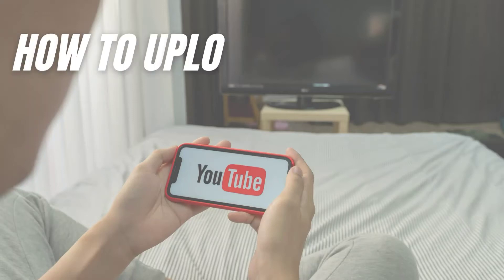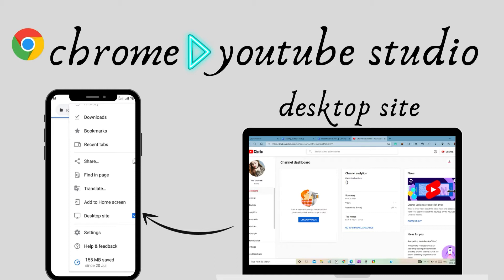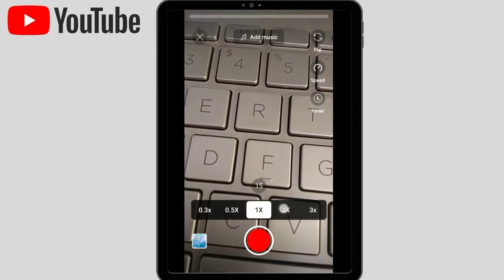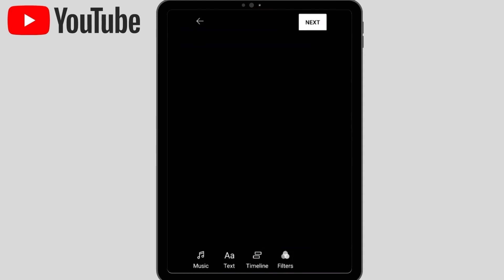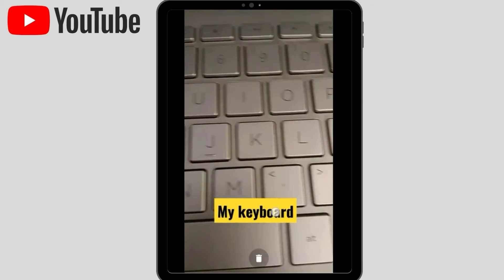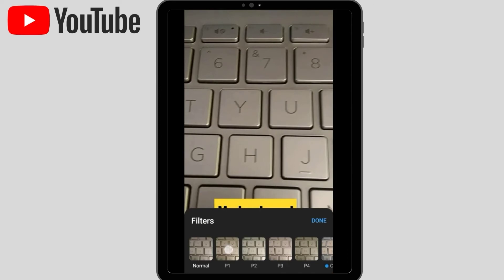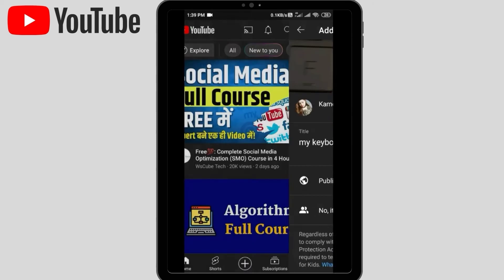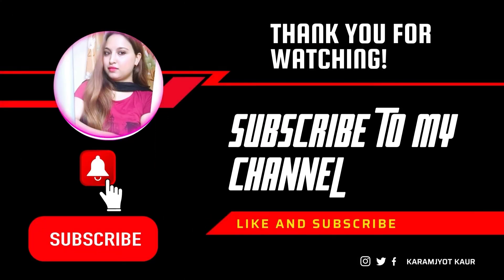How to upload shorts on youtube 😍 | Short video kaise upload karen ? | How to upload short videos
youtube shorts on mobile !

Hi, I'm Karamjyot Kaur. I am basically a Tech tutor and a writer also.

IN THIS VIDEO, YOU WILL LEARN ABOUT HOW TO UPLOAD YOUTUBE SHORTS ON MOBILE AND IN THIS WAY START UPLOADING YOUR  YOUTUBE SHORTS EVERY DAY.